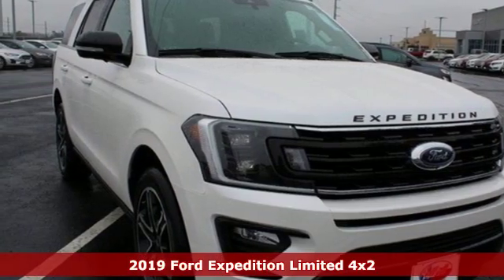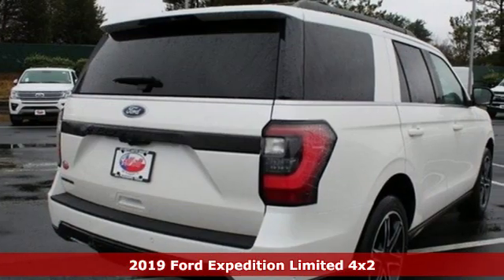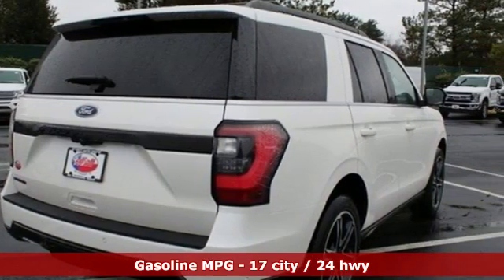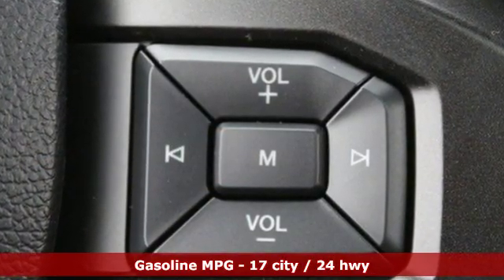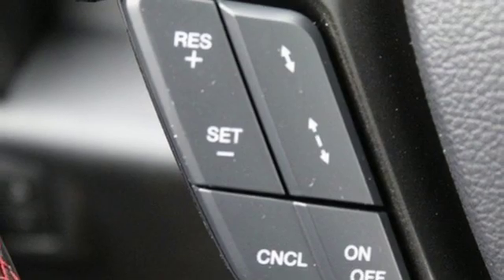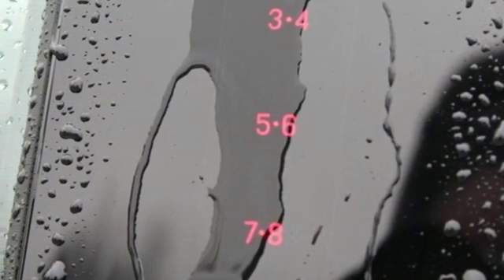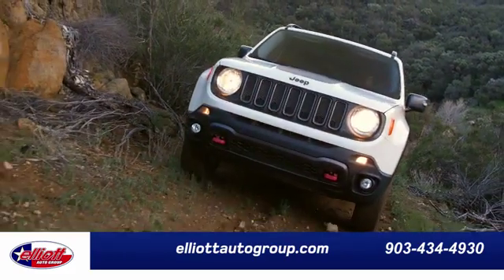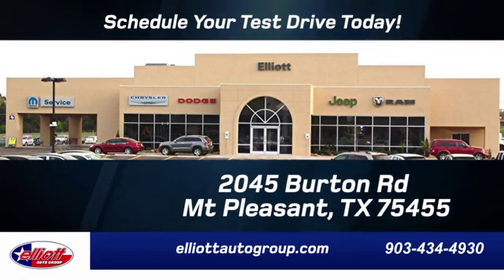New 2019 Ford Expedition Mt Pleasant TX Sulphur Springs, TX F6882 - SOLD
Year: 2019
Make: Ford
Model: Expedition
Trim: Limited
Engine: EcoBoost 3.5L V6 GTDi DOHC 24V Twin Turbocharged
Transmission: 10-Speed Automatic
Color: White
Interior: Ebony
Stock #: F6882
VIN: 1FMJU1KTXKEA08940

Address:
2045 Burton Rd.